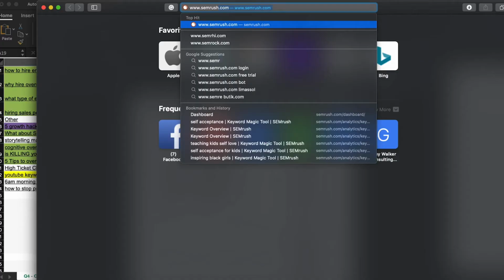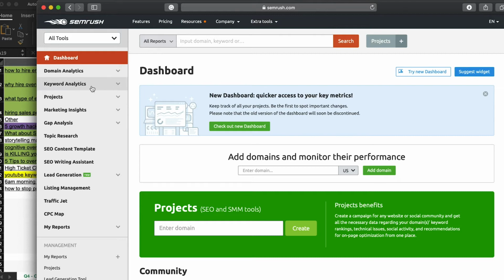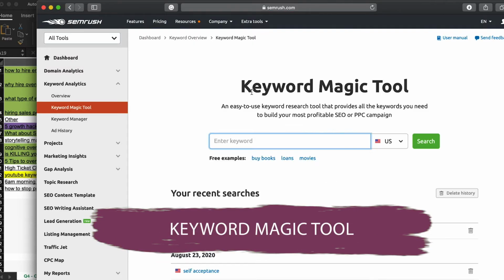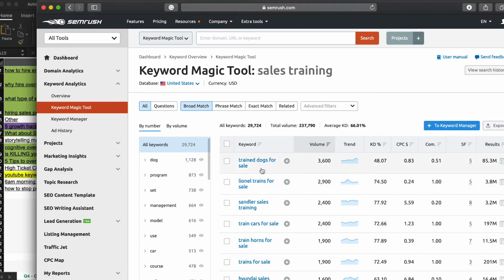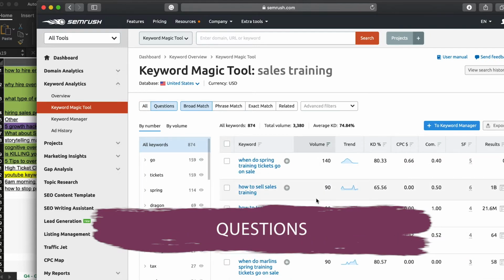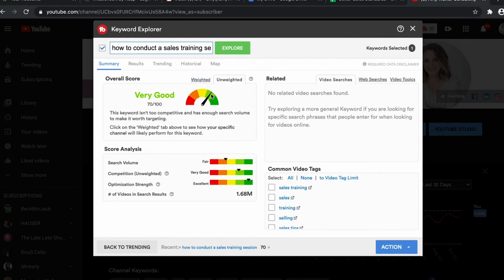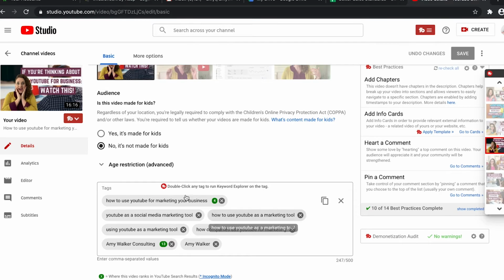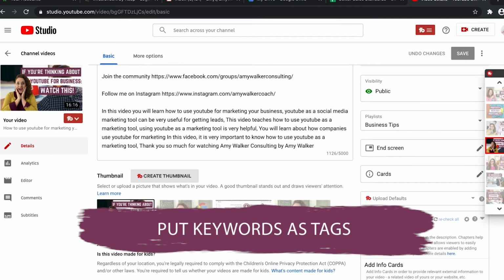YouTube Keyword Research for Beginners - Amy Walker Consulting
YouTube SEO is hard… Keyword Research is the key!

Are you wondering how to do keyword research? Wondering what YouTube keyword research tool to use? Then this video is for you! In this video you’ll learn how to rank YouTube videos, how to do keyword research for SEO, and what YouTube keyword tool to use.

Want to grow your online business even faster and perfect your sales and marketing funnel?

Go do it.

Get a hold of me everywhere.

I'm Amy Walker, founder of Amy Walker Consulting and creator of The Ultimate Sales and Marketing Scorecard.

If you are looking for the best digital marketing, video marketing, or social media marketing tips to grow your online business or learn how to earn money online, you're in the right place!

Throughout my career, I've used social media, digital marketing, content marketing, copywriting, and video marketing to get my message out to millions.

Take it from me, personal branding isn't a game of chance! If you're wondering how to grow your online business, or any business, and want concrete action oriented videos, you're in the right place! This is more than motivation... it's your message, your business, and your chance to make a difference.